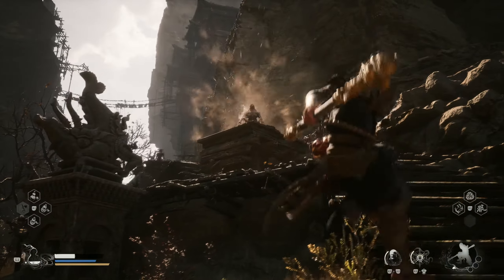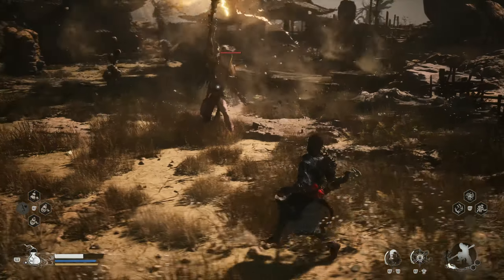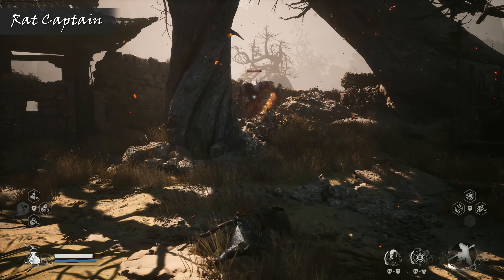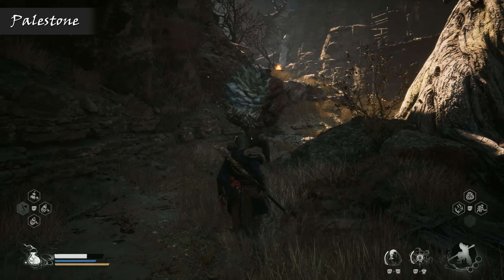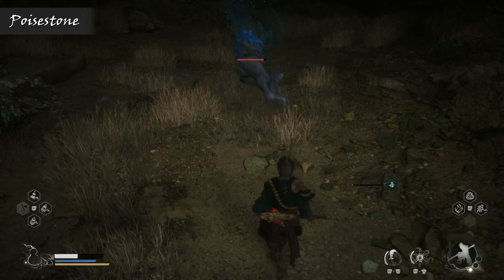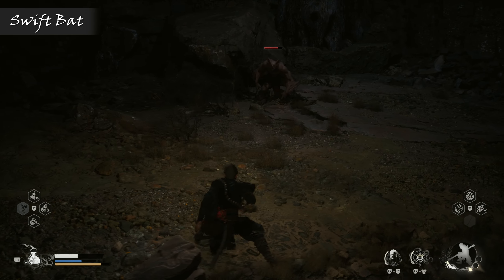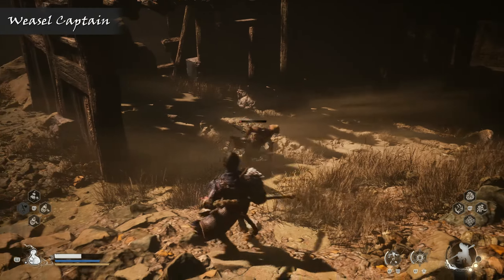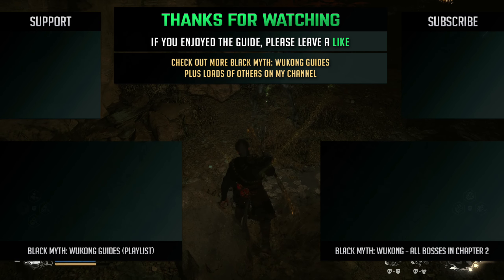All Enemy Types in Black Myth Wukong [CHAPTER 2]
Here's all the enemy variants (lesser yaoguai) you'll find in Chapter 2 of Black Myth Wukong

This guide covers all 15 lesser yaoguai enemy types first encountered in Chapter Two - Yellow Sand, Desolate Dusk (Yellow Wind Ridge)

All Black Myth Wukong gameplay captured on PC

⏱ Timestamps ⏱
00:00 - Black Myth: Wukong - Chapter 2 Enemies
00:12 - Rat Soldier
01:04 - Rat Archer
01:51 - Rat Governor
02:39 - Rat Captain
03:31 - Rat Imperial Guard
04:16 - Pitstone
05:04 - Palestone
05:45 - Poisestone
06:36 - Blazebone
07:24 - Spearbone
08:20 - Swift Bat
09:03 - Withered Corpse
09:54 - Weasel Captain
10:38 - Civet Sergeant
11:18 - Lingzhiling
11:55 - More Black Myth: Wukong Guides